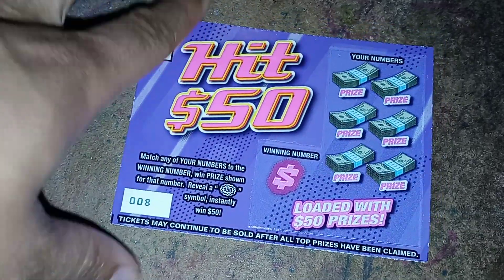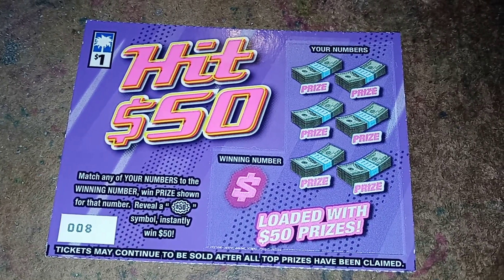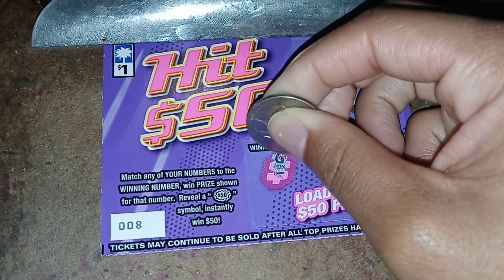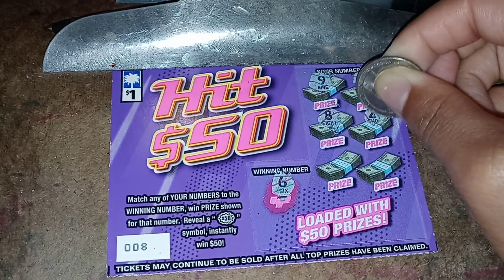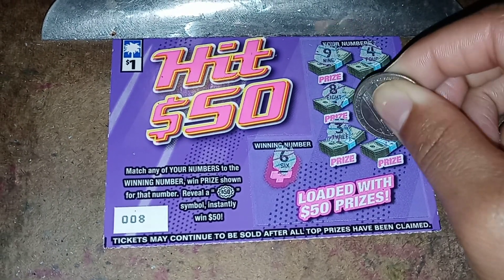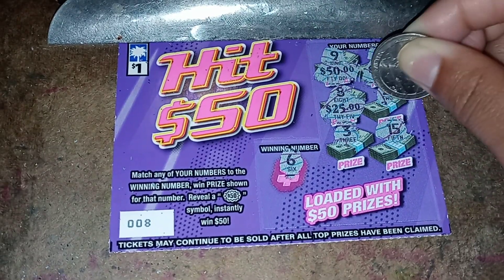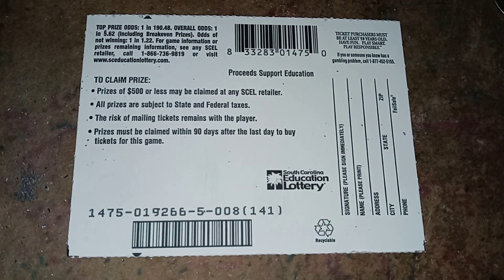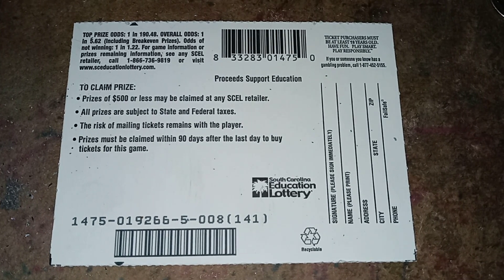$1 - Hit $50 Scratch Off Ticket - South Carolina Education Lottery